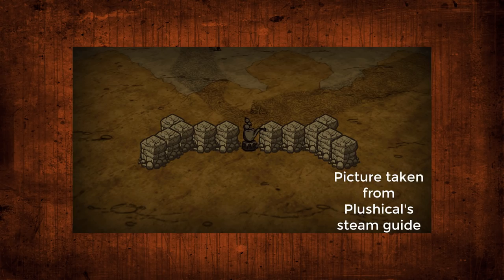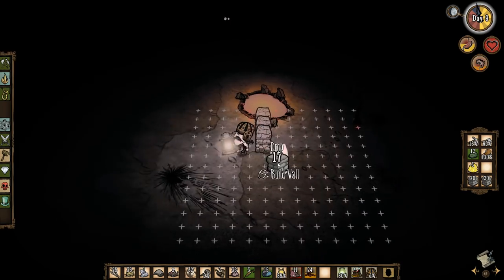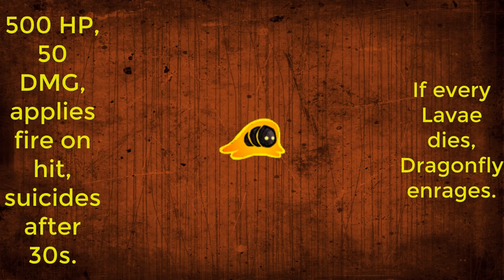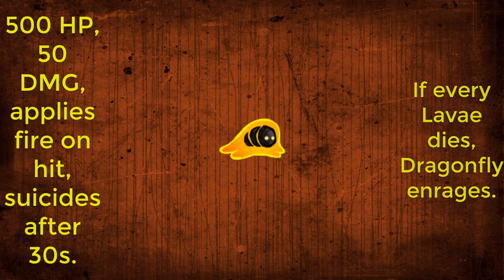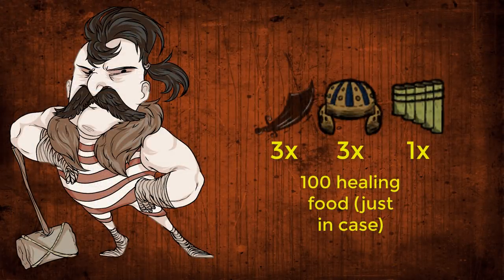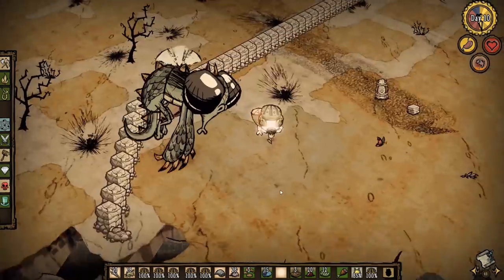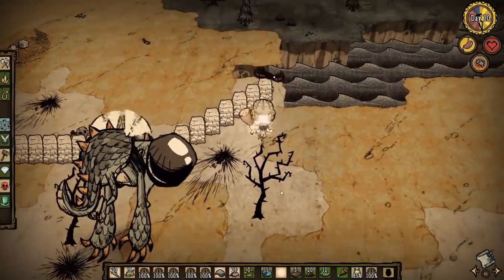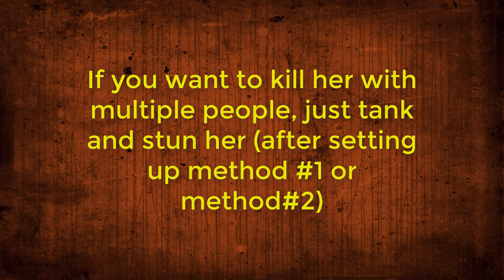How YOU Should ELIMINATE the Dragonfly! (Don't Starve Together Guide Redo)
The Dragonfly is a raid boss found in the desert by the magma pools, with the right set up, she is easy to eliminate solo.

There are currently two effective ways to set up the fight, both relying on the same bug.

Method #1, my preferred method, is to find the magma pool that is furthest from the rest, and build a long wall along both sides of it. The Lavae think the magma pool is an entrance through the walls, so they try to go through it, and won't go around. Meaning you only have to fight the dragonfly.

Method #2: Build an X shape out of walls, and put statues in the middle. The Lavae will think they can walk through the statues, and get stuck, meaning you only have to fight the dragonfly. This design requires you find a spot far enough away so that when the Dragonfly spawns Lavae, they get stuck in the X design, but it also has to be close enough so that the Dragonfly doesn't fly away mid fight.

Method #1 is safer than Method #2, but Method #2 takes much less resources, and time to set up.

Now that the set up is out of the way, into the Dragonfly's stats. The Dragonfly has 27,500 HP, and deals 75 damage a hit, she can be stunned if 1,250 damage is dealt in under 5 seconds, each successive stun after that requires an extra 250 damage per 5 seconds. If she takes 2500 damage while stunned, she will drop an extra scales. At 22,000 HP, 13,750 HP, and 5,500 HP, she will leave to spawn Lavae at the magma pools. There is a bug that can cause her to skip a phase, delay a phase, or even add a phase, if you do a lot of damage, which can be very annoying.

When all Lavae are dead, she will become enraged, which can be reverted by using the pan flute on her. If you don't eliminate the Lavae, they will eliminate themselves after 30 seconds. Also, the Dragonfly is kitable, but is one of the hardest enemies to kite, due to her ability to attack and move at the same time, to kite her, do 6 hits, move a little bit away, wait until she starts winding up a hit, and run. If she starts attacking while she is standing still, she will not move while attacking, if she starts attacking while moving, she will move while attacking.

The stats out of the way, how to actually eliminate her. As Wolfgang, bring 3 dark swords, 3 helmets, pan-flute, and ~100 healing food, as any other character bring 5 dark swords, 3 helmets, pan flute, and ~100 healing food, also bring any movement speed increasing items you have, it will make kiting her easier. First, lure the dragonfly around the wall to the middle by the magma pool on the safe side, then begin attacking using the kiting pattern, 6 hits, run a small amount, wait for the attack to wind up, run, if you have a 1.4x or faster speed boost, you can do 7 hits, and only run once she starts winding up.

If playing as Wolfgang, you can also tank her at first to stun her and get free scales. Once you've done enough damage sit parallel to the magma pool, but far enough away to not overheat. When the Dragonfly comes back in to attack you, you have two options. Use the pan flute to dodge the attack, or tank the attack. Then resume attacking and kiting. She becomes enraged when all Lavae die, when she becomes enraged, run away and wait until she catches up to you, her first attack is always a fire stomp, which is slow and easy to dodge. Use this time to pan flute her to revert her to her normal form, then go back to attacking. Then repeat.  If you are Wolfgang and don't encounter any phase bugs, you won't have to use the pan flute unless you mess up, and other characters will have to use it 1-2 times.

If you want to eliminate her with multiple people, split the gear among yourselves, and don't kite her, she's very easy with multiple people, especially more than two, due to the stunning mechanic, make sure to do as much damage as possible to get the maximum stuns.

Congratulations, you now know how to eliminate the Dragonfly, the scales and recipe can be used to make the scaled furnace, which is an infinite fireplace, which is especially useful for winter.

Voice Actor: Keyboard
Wolfgang Art: Vargling on Steam